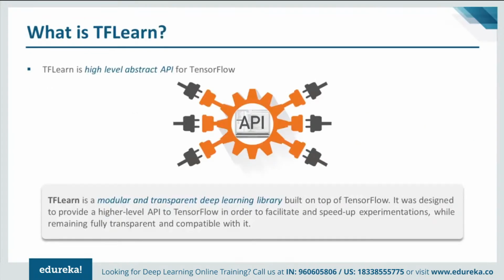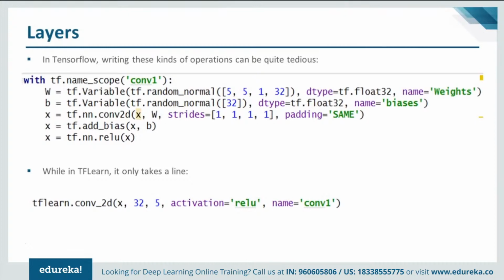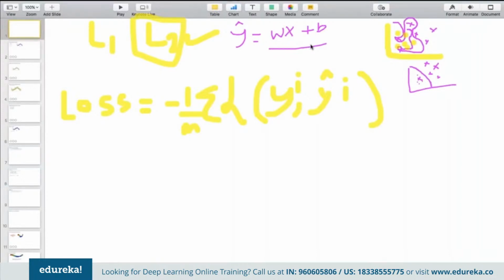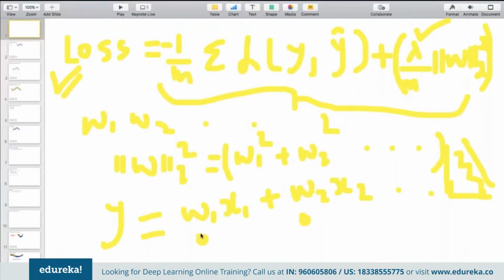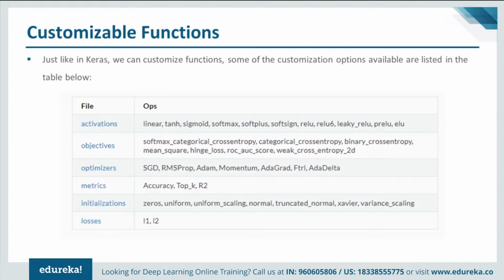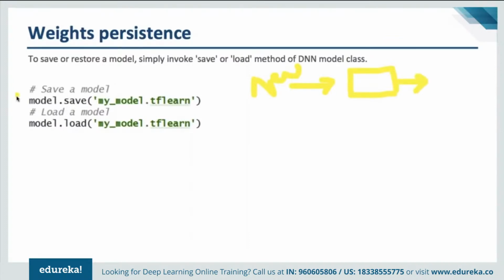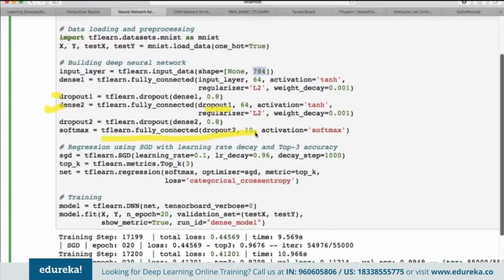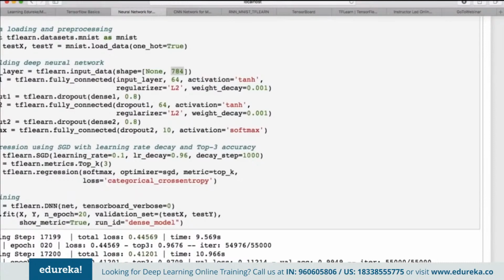TensorFlow TFLearn Tutorial For Beginners | Deep Learning | Edureka | Deep Learning Rewind - 3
This Edureka TensorFlow TFLearn Tutorial video (Blog will help you in understanding basics of TFLearn with examples.

1. This is 21 hrs of Online Live Instructor-led course. Weekend class: 7 sessions of 3 hours each.
2. We have a 24x7 One-on-One LIVE Technical Support to help you with any problems you might face or any clarifications you may require during the course.
3. At the end of the training you will have to undergo a 2-hour LIVE Practical Exam based on which we will provide you a Grade and a Verifiable Certificate!

The following professionals can go for this course:
1. Developers aspiring to be a 'Data Scientist'
2. Analytics Managers
3. Business Analysts
4. Information Architects
5. Professionals who want to captivate and analyze Big Data
6. Analysts wanting to understand Data Science methodologies